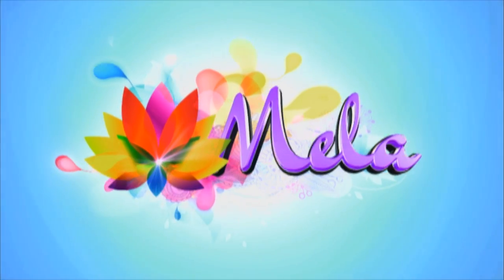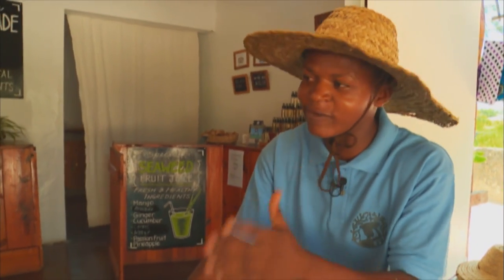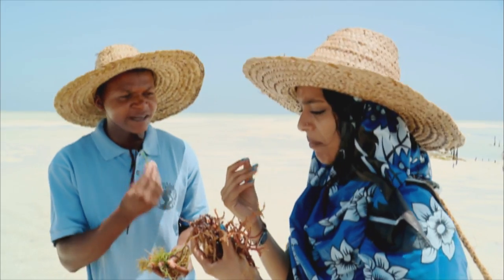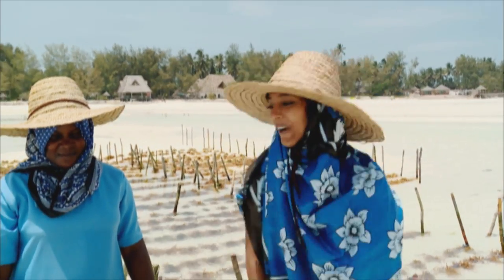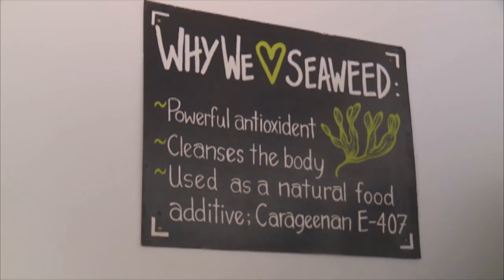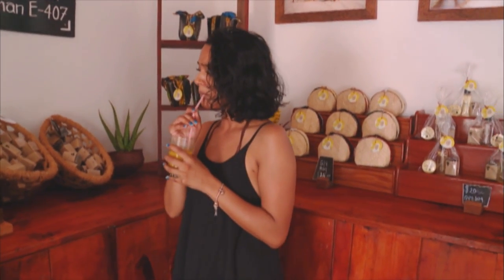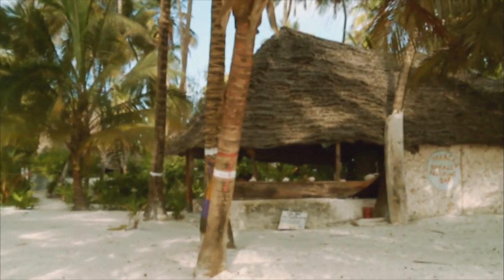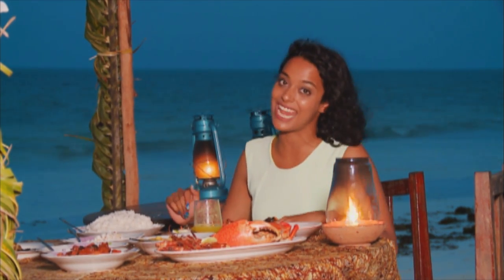Mela Encore S35Rev Ep6 Zanzibar Seaweed Farm YouTube 720p